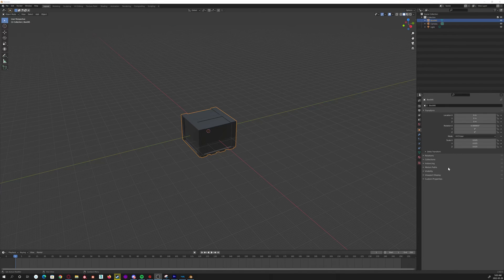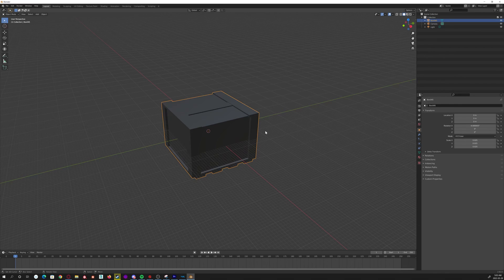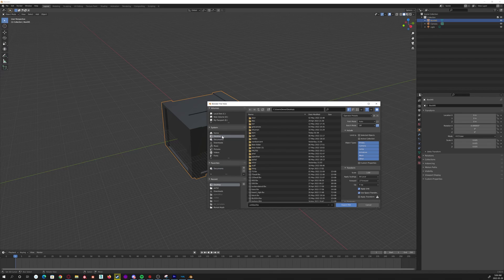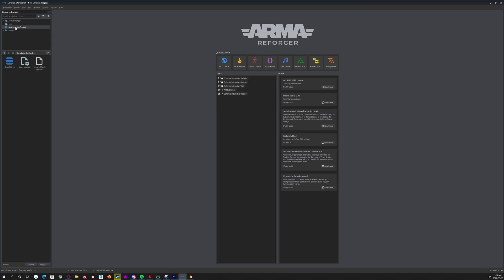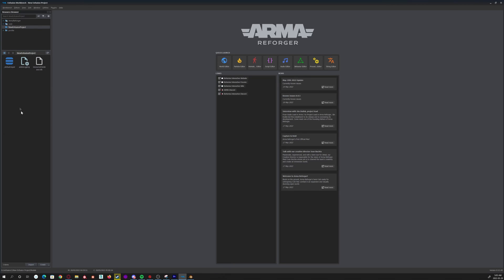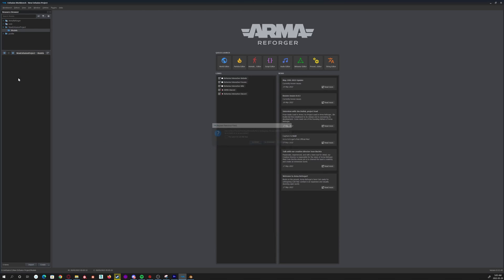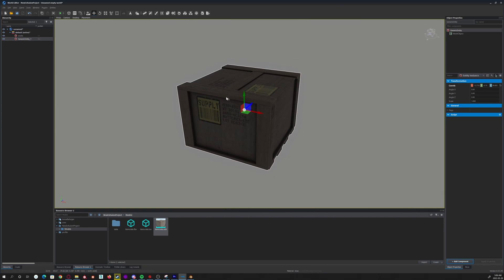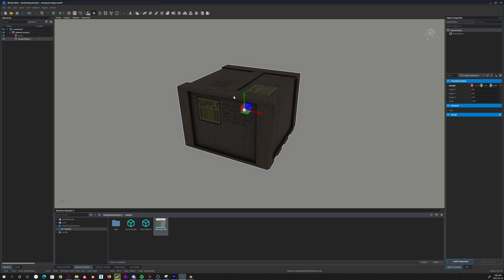Arma Reforger Tools - Importing Models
Dev Hub